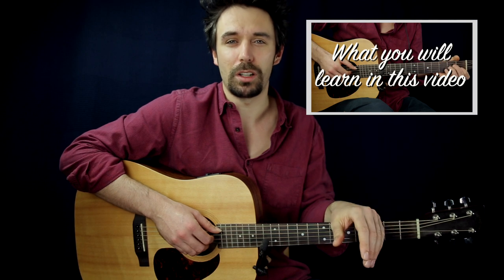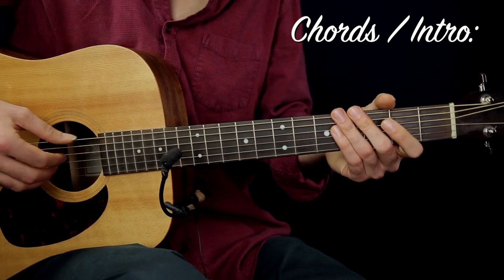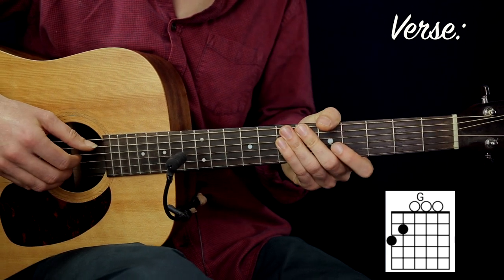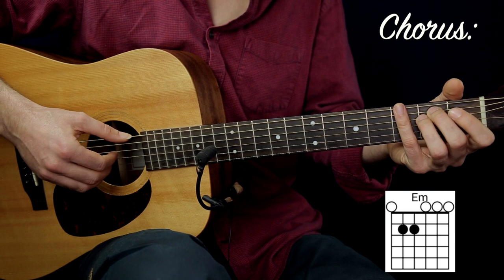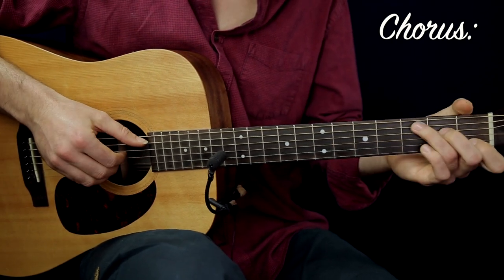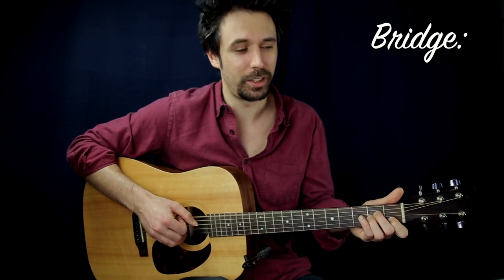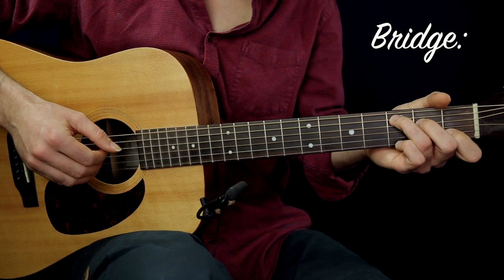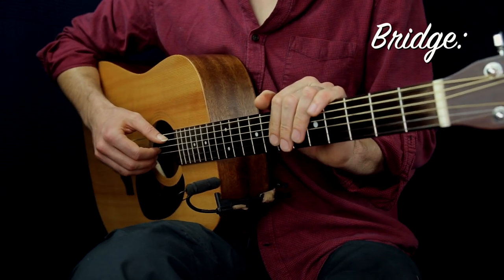Consequences Guitar Lesson Camila Cabello Guitar Tutorial Consequences Guita Cover & How to Chords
LYRICS:

[Verse 1]
Dirty tissues, trust issues
Glasses on the sink, they didn't fix you
Lonely pillows in a stranger's bed
Little voices in my head
Secret keeping, stop the bleeding
Lost a little weight because I wasn't eating
All the souls that I can't listen to, to tell the truth

[Chorus 1]
Loving you was young, and wild, and free
Loving you was cool, and hot, and sweet
Loving you was sunshine, safe and sound
A steady place to let down my defenses
But loving you had consequences

[Verse 2]
Hesitation, awkward conversation
Running on low expectation
Every siren that I was ignoring
I'm paying for it

[Bridge]
No, ooh-ooh-ooh-ooh-ooh-ooh
Said no, ooh-ooh-ooh-ooh-ooh-ooh-ooh
I, no, ooh-ooh-ooh-ooh-ooh-ooh, mhm

[Chorus 2]
Loving you was dumb, dark, and cheap
Loving you will still take shots at me
Loving you was sunshine, but then it poured
And I lost so much more than my senses
'Cause loving you had consequences

[Outro]
Loving you